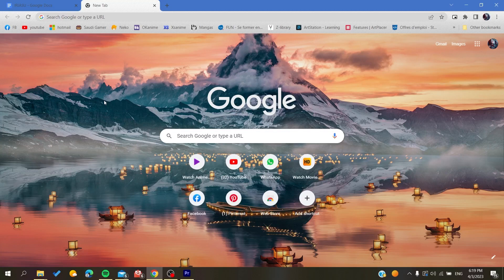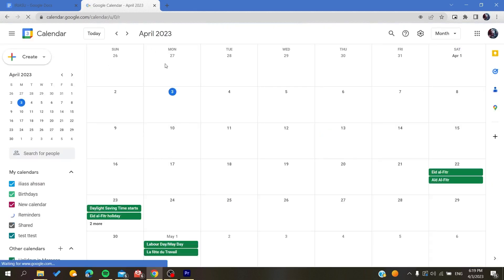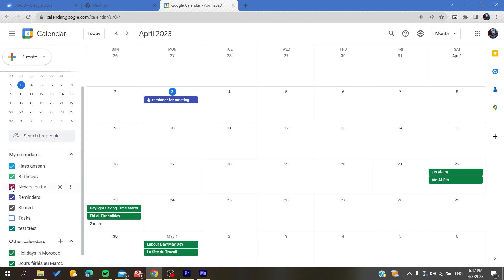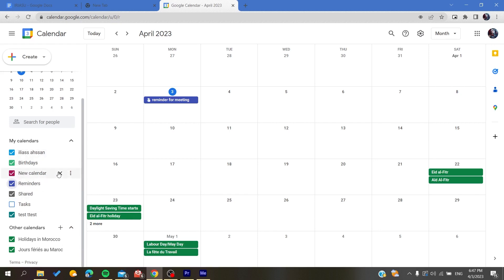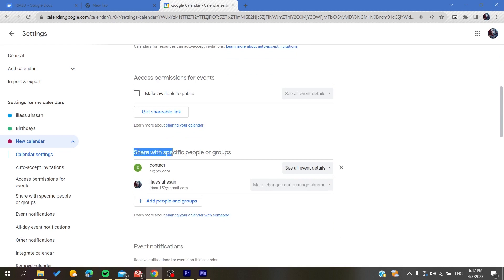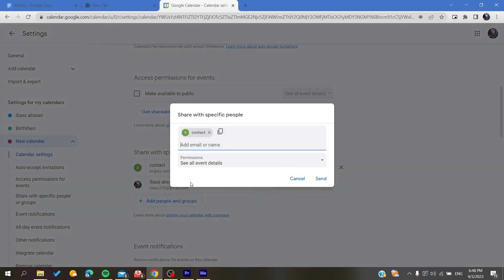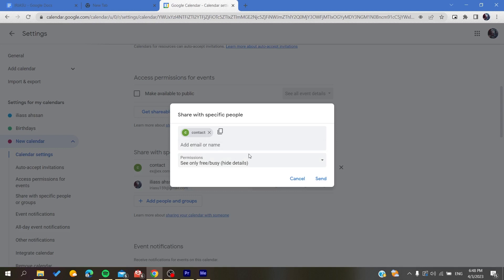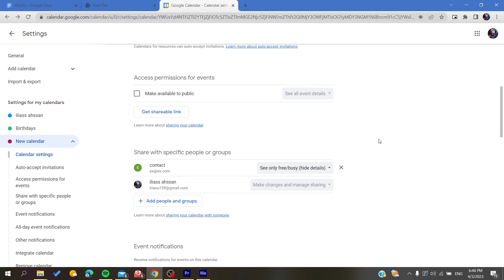How To Share Google Calendar Tutorial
Today we talk about share google calendar,how to share google calendar,google calendar,google calendar tutorial,google calendar tutorial for beginners